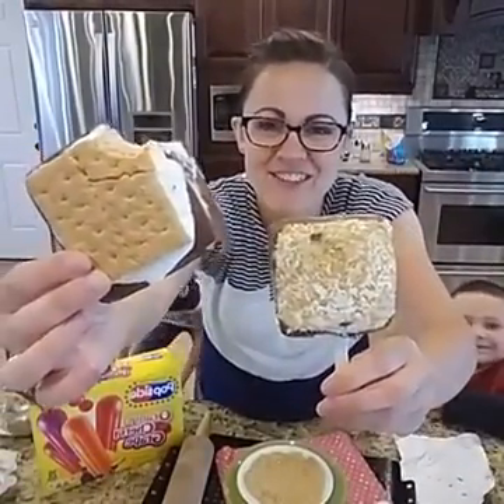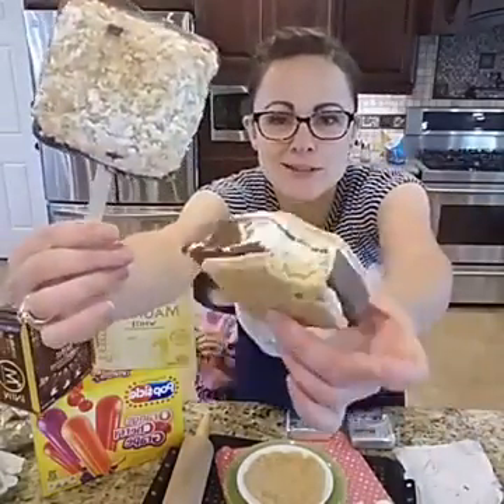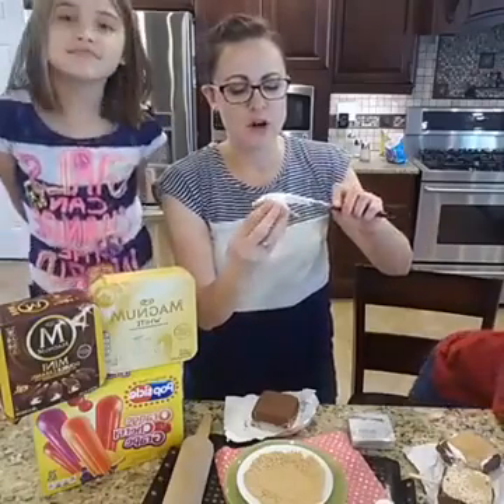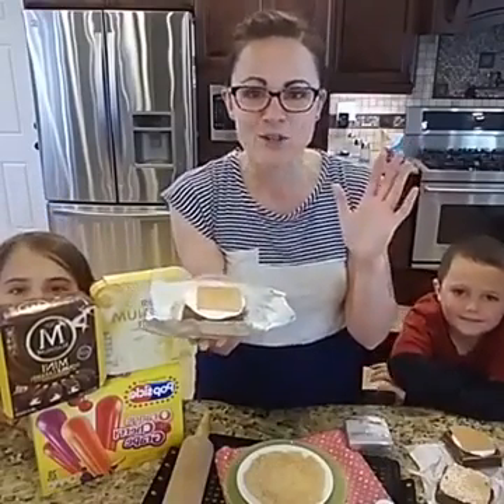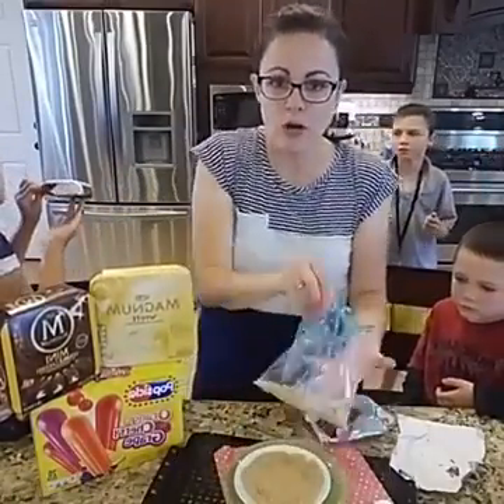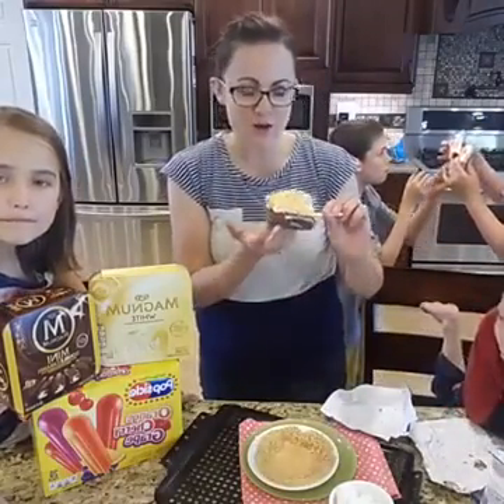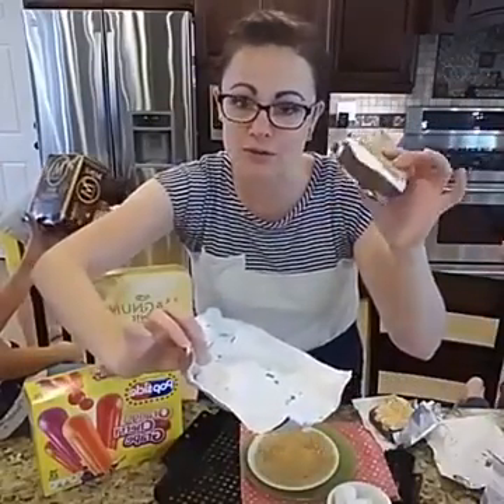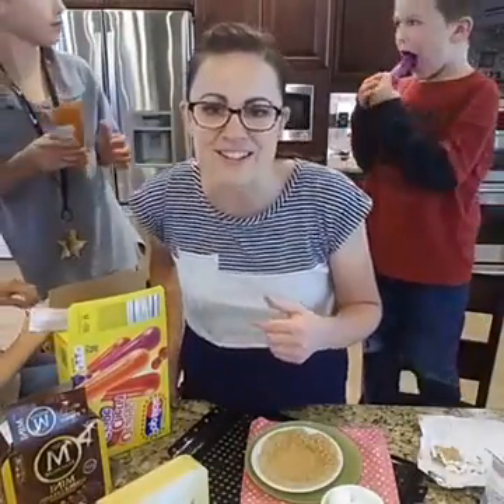Klondike Smores Ice Cream Recipe Facebook Live